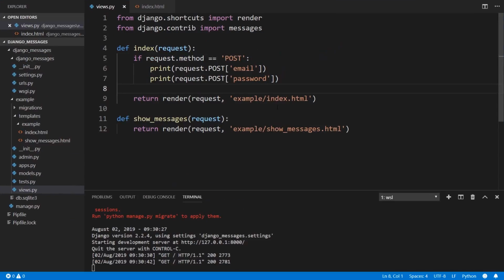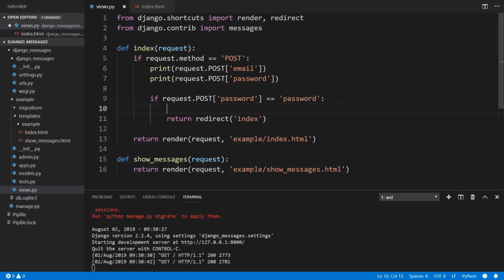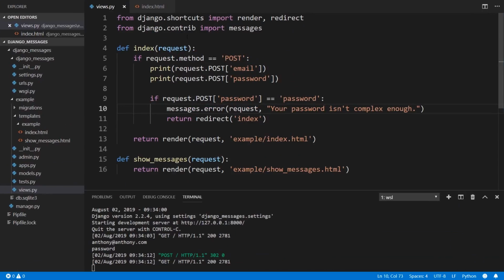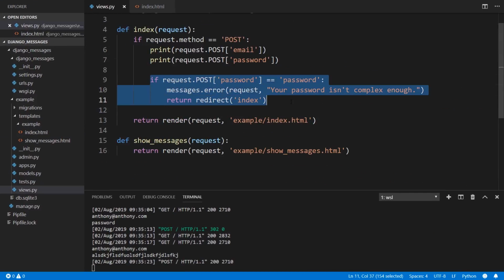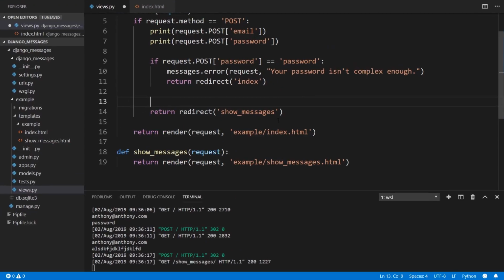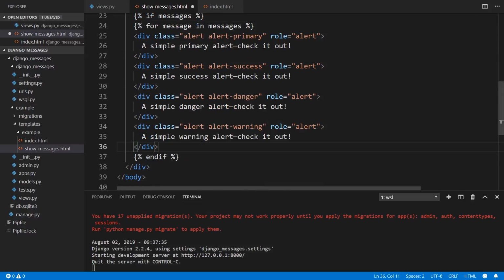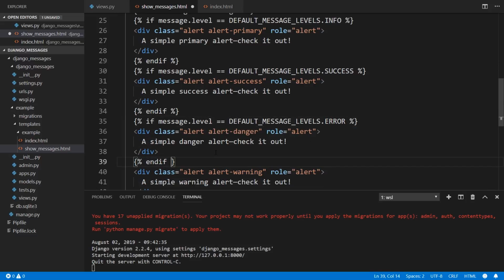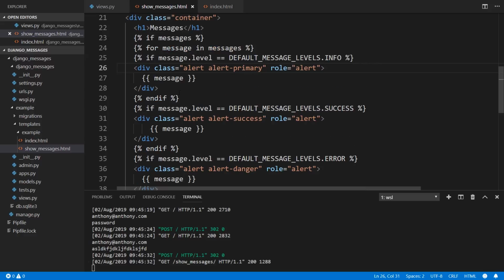Intro to Django Messages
Use messages in Django to pass information from one request to another.